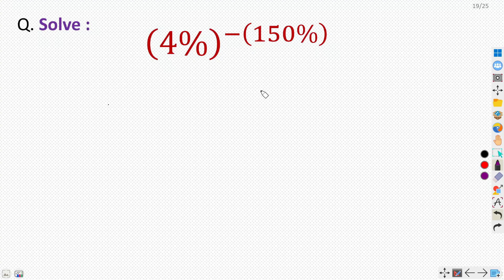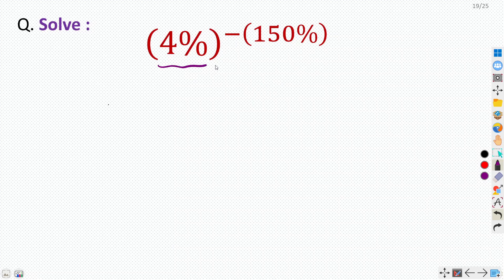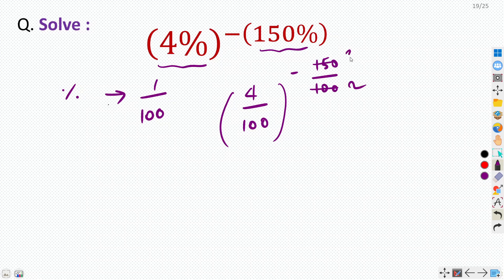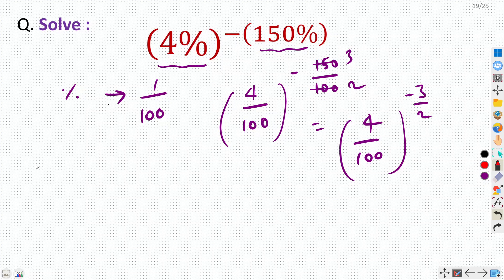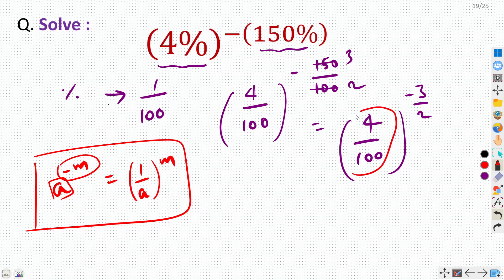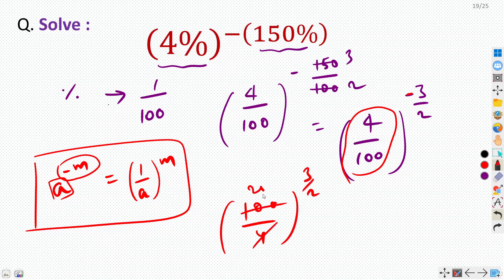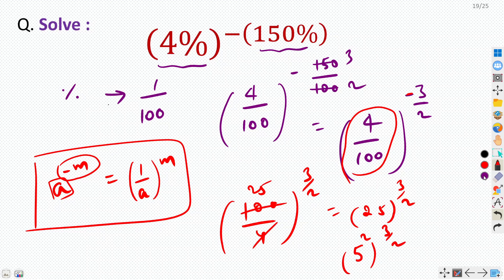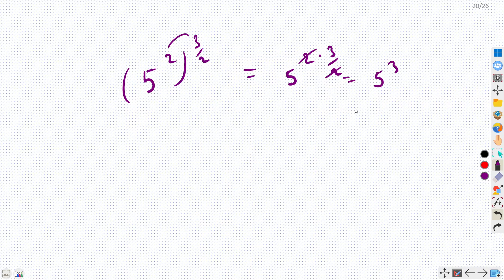Exponents and Bases with Percentage || 95 % cannot answer without calculator || Grade 6 Math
The problem is taken from USA grade 6 math. Bases and exponents are defined as percentage and we have to simplify this.

((4%)^(-150%))